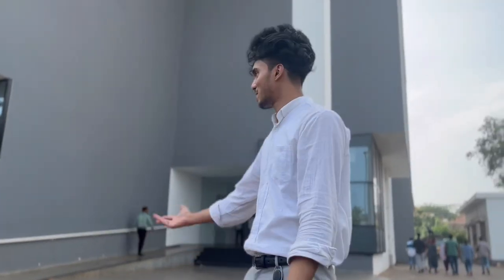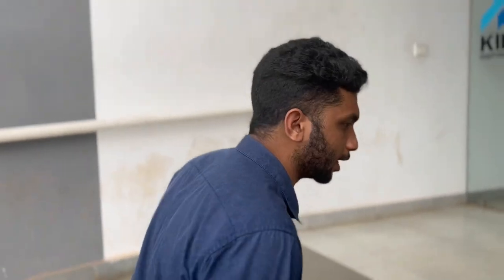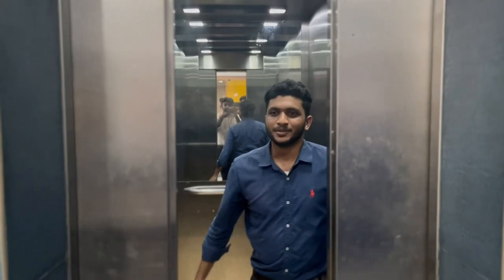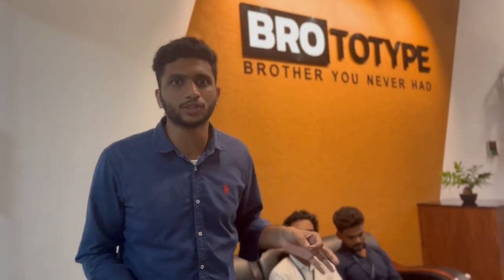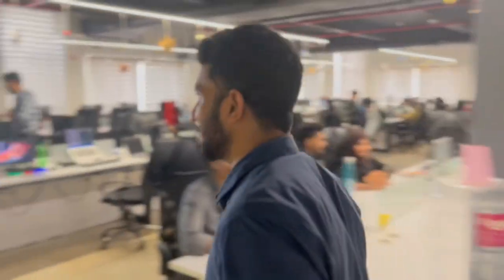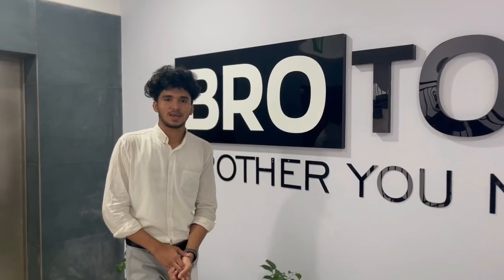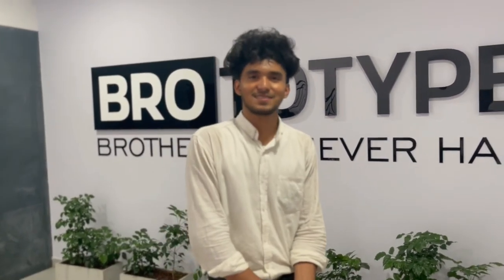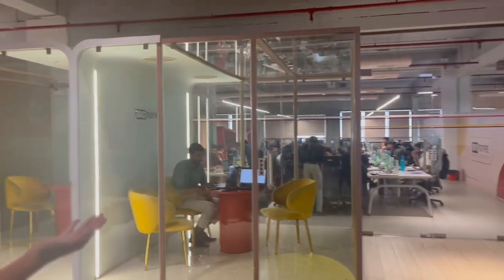LIFE AT BROCAMP | VLOG BY BCK 171 B